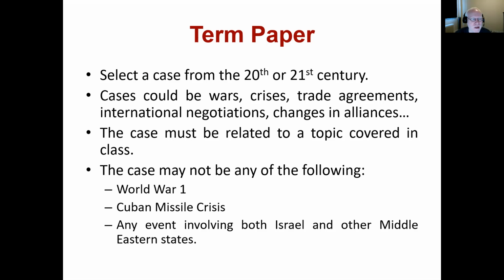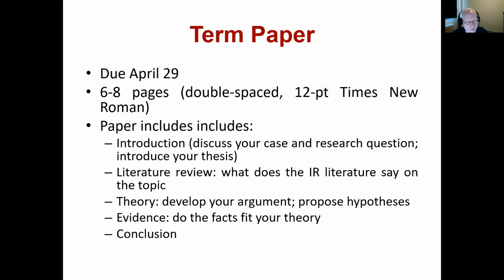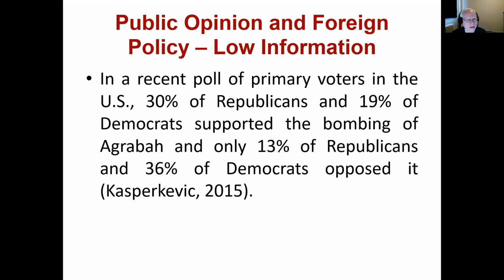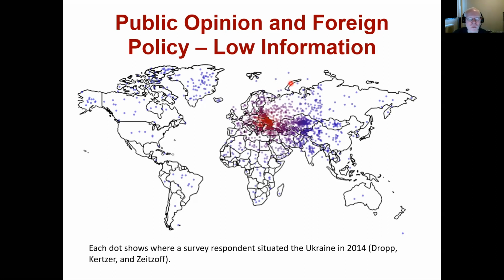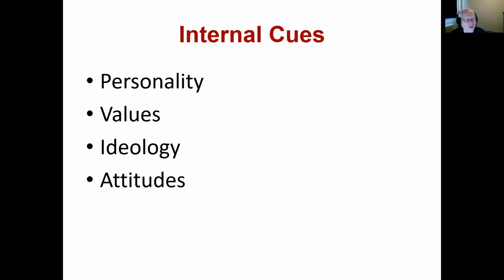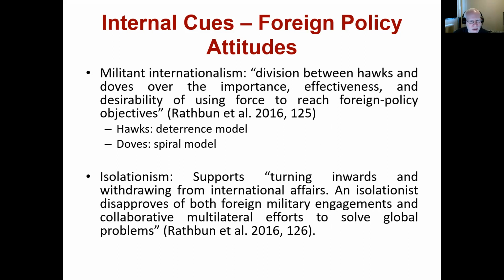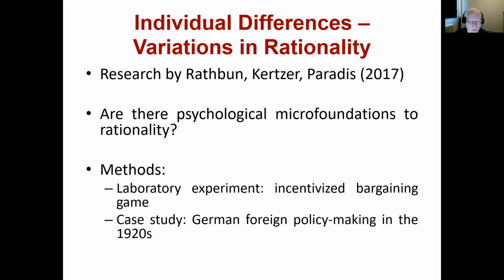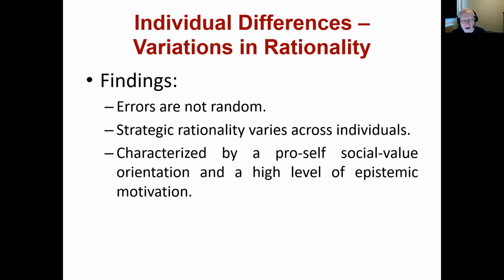385-203. 07. Public Opinion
Recorded lecture for International Politics in winter 2021 at Champlain College Saint-Lambert. Video recorded by Dr. Mark Paradis.

Topic: Public Opinion; Political Knowledge; Low-Information Rationality; Foreign Policy Values; Foreign Policy Attitudes; Political Psychology